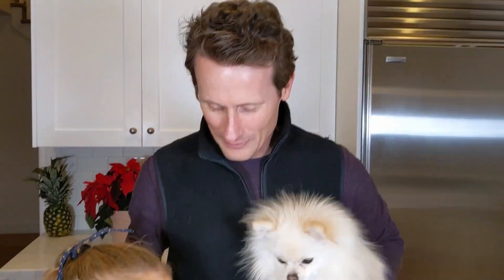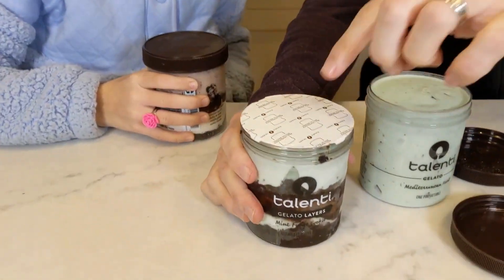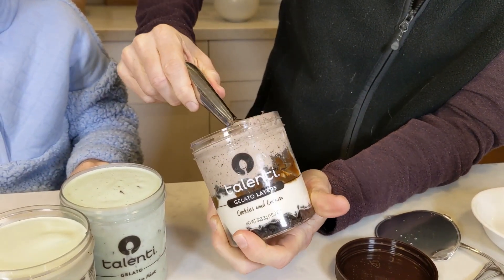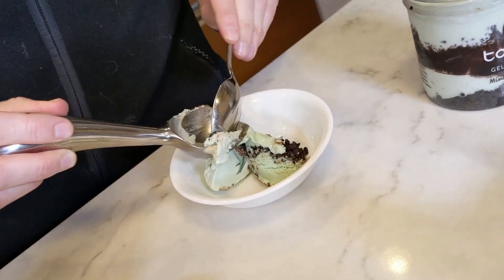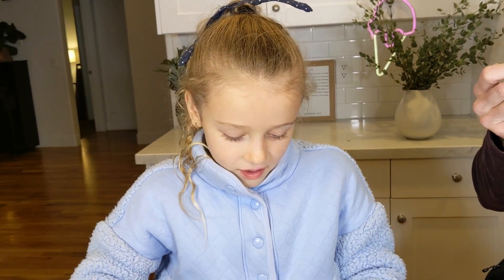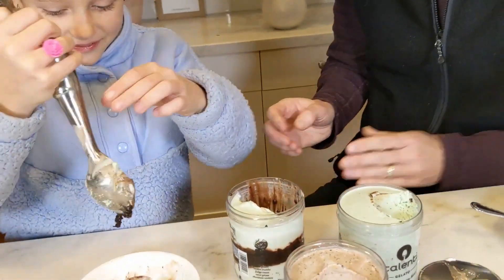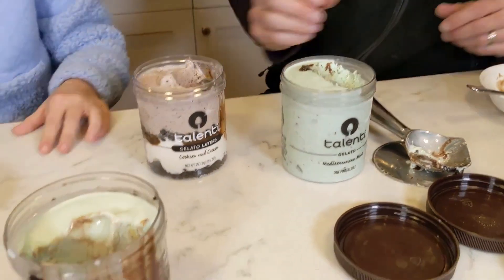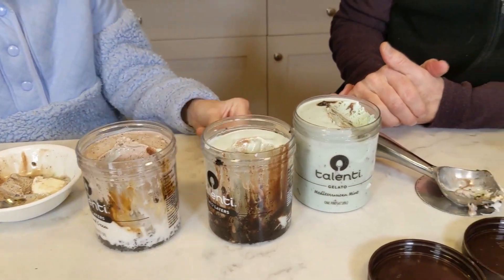Tasty Talenti Layers Gelato! 😋 🍧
In today's video, we're reviewing some Talenti Layers gelato flavors, as well as the Talenti Mediterranean Mint! Here's a bit more about them:

Marc